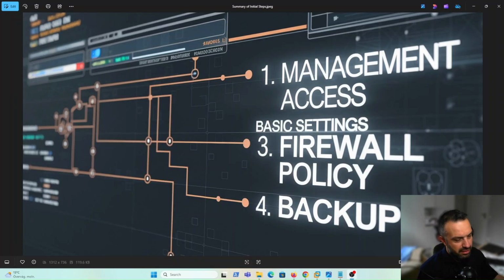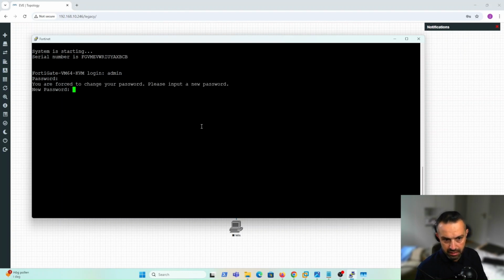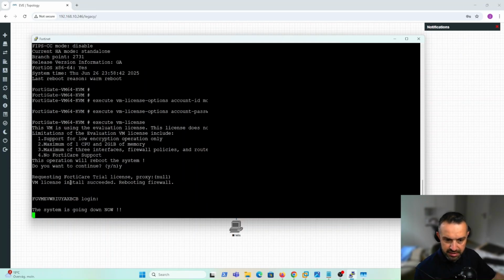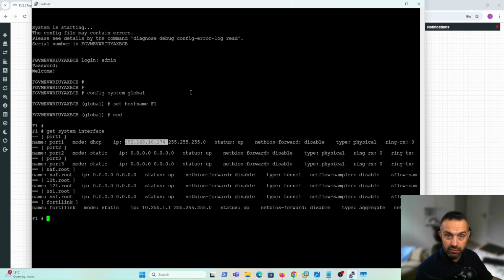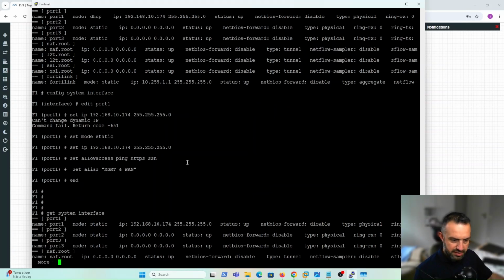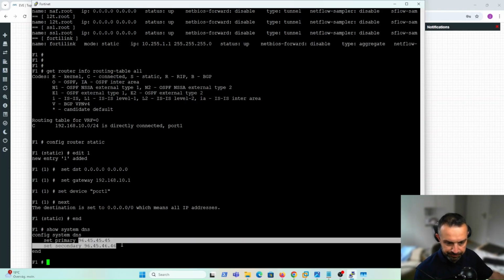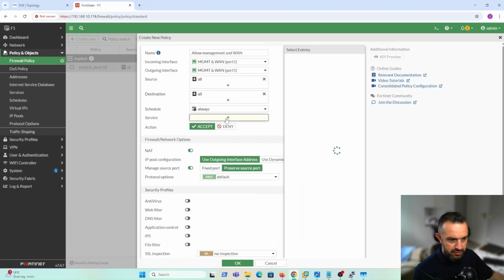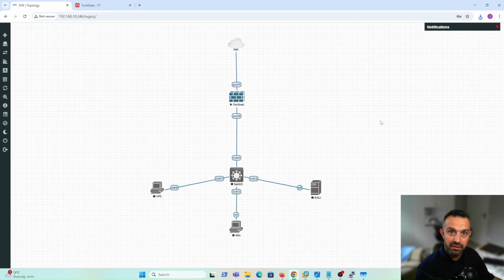FortiGate 7.6.1 for Beginners – Setup and First Policy in EVE-NG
📅 In This Tutorial:
Get started with FortiGate on EVE-NG! We walk you through the entire initial setup of FortiOS 7.6.1 — from factory reset, licensing, and interface configuration, to setting up your first firewall policy. Perfect for beginners and lab testers!

✅ Factory reset via CLI
✅ Activating evaluation license
✅ Configuring IP address and access
✅ Static routing and DNS
✅ GUI access over HTTPS
✅ Creating your first firewall policy
✅ Backing up the configuration

🖥️ CLI Commands Used in This Video

🔹 Reset Firewall

execute factoryreset
🔹 Check System Status

get system status
🔹 Activate Evaluation License

execute vm-license-options account-password Qstr180!
execute vm-license
🔹 Set Hostname

config system global
set hostname FortiGate-Branch01
end
🔹 Set Static IP for Management Interface (port1)

edit port1
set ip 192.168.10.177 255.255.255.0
set allowaccess ping https ssh
set alias "MGMT & WAN"
end
🔹 Show Interfaces

get system interface
🔹 View Routing Table

get router info routing-table all
🔹 Set Default Gateway

config router static
edit 1
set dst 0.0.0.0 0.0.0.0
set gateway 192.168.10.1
set device "port1"
next
end
🔹 Check DNS Settings

show system dns
🔹 Ping Test

🌐 Access FortiGate GUI
🖥 Open your browser and go to:

🔥 Firewall Policy (Lab Scenario – Allow All to port1)

For lab environments only. Don’t use in production!

GUI Path:
Policy & Objects - Firewall Policy - Create New

Field Value
Name Allow-All-to-Port1
Incoming Interface port1
Outgoing Interface port1
Source all
Destination all
Schedule always
Service ALL
Action ACCEPT
NAT ❌ Disabled
Log Allowed Traffic ✅ Enabled (optional)

💾 Backup Configuration

Go to your username in the GUI → Configuration → Backup

Choose format: FortiOS or YAML

Save to Local PC or USB

Optional: Enable encryption and set a password

🧪 Coming Next:
In the next video, we’ll connect a Kali Linux machine to the FortiGate, assign an IP address, and test connectivity like ping, DNS, and internet access through the firewall!